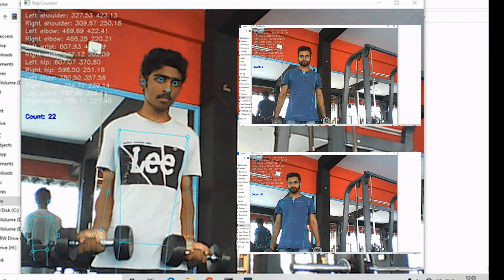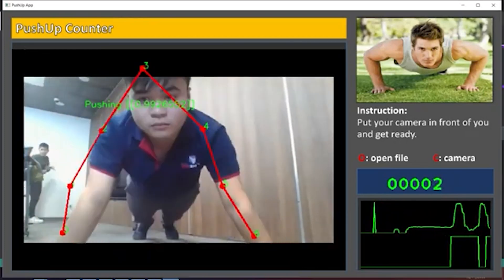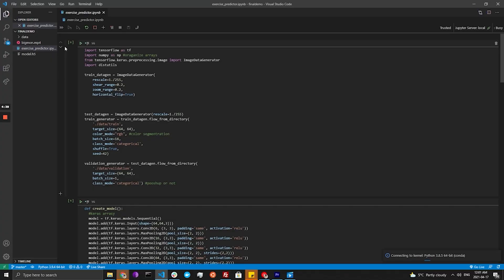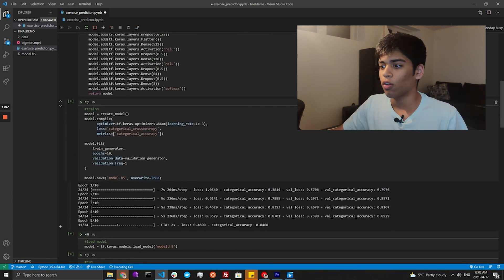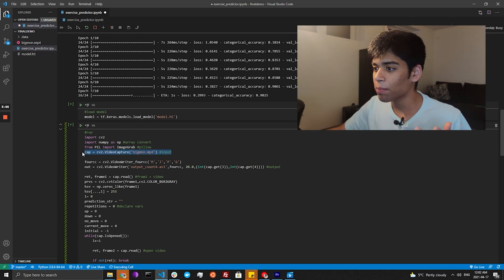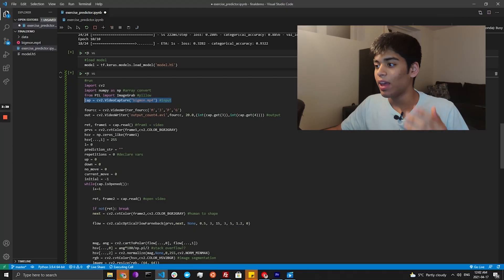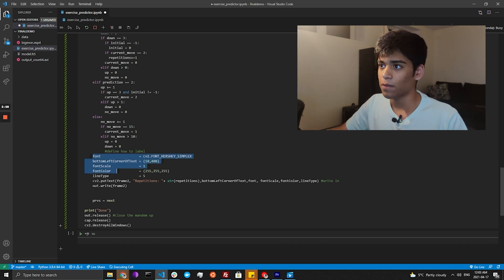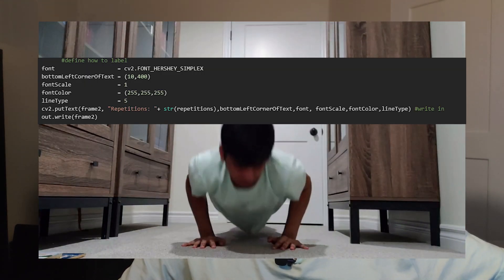Pushup Counter using AI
Time to get swole 💪